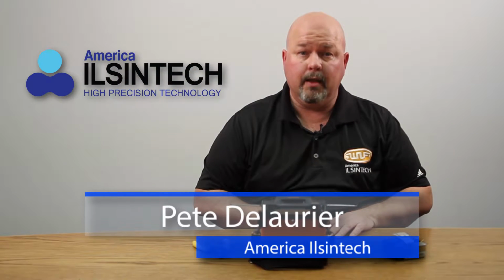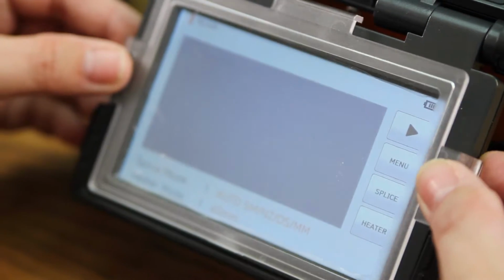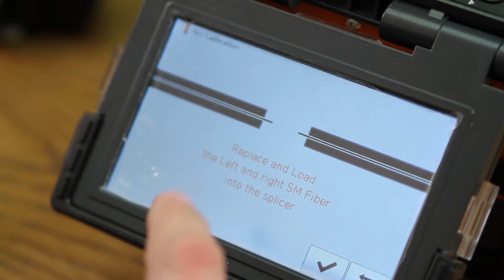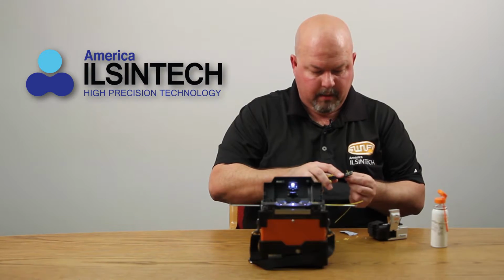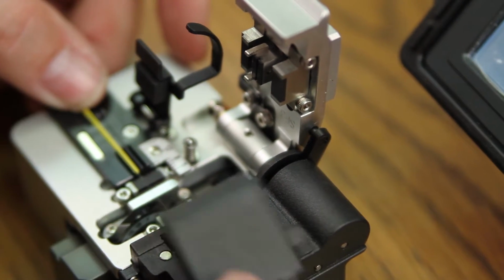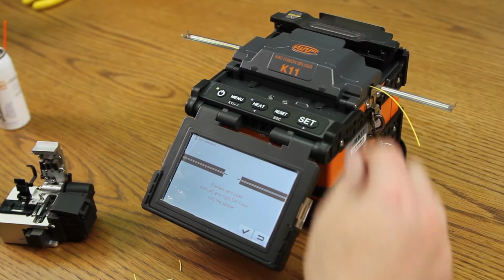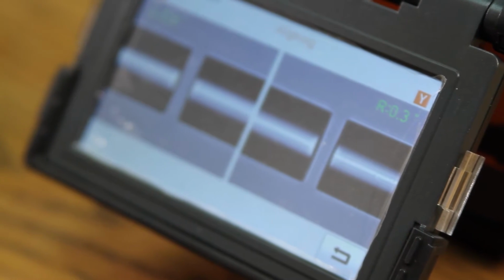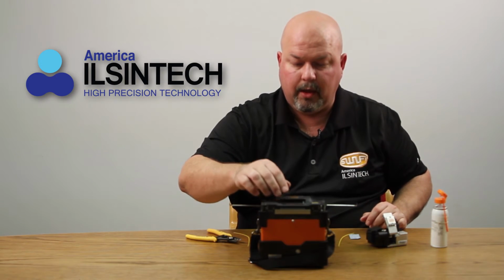Arc Calibration on a K11 Fusion Splicer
In this video, we will demonstrate how to perform an arc calibration on Ilisntech's K11 Fusion Splicer for fiber optic cables.